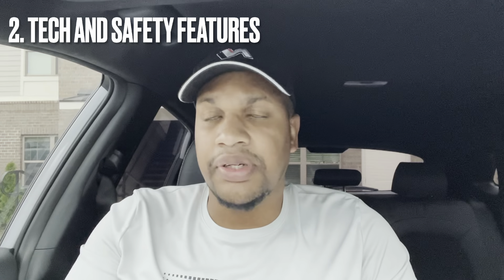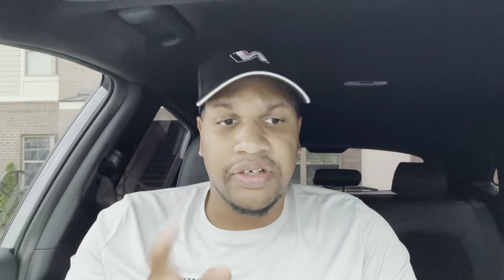5 Things That I LOVE About my Hyundai Kona N